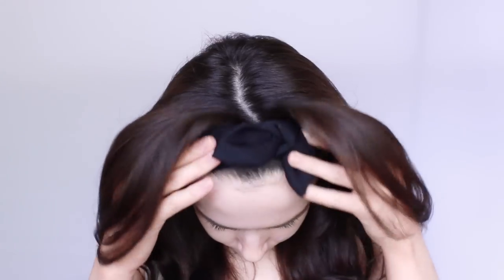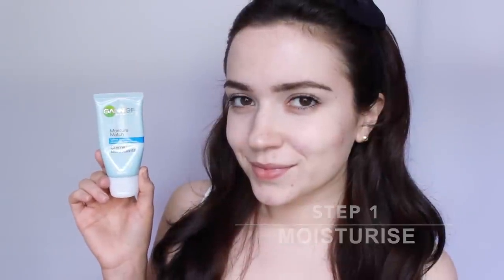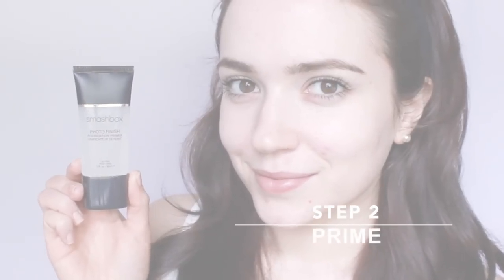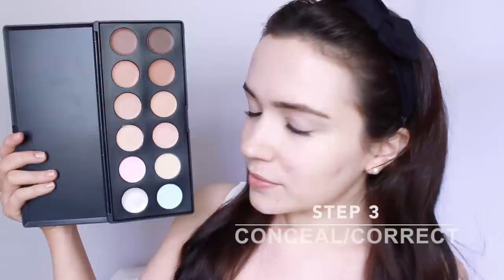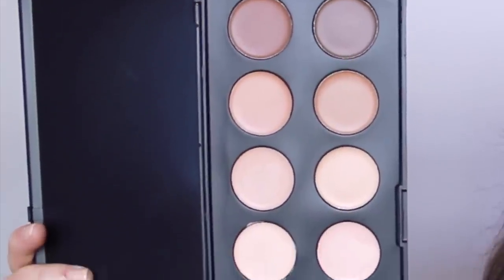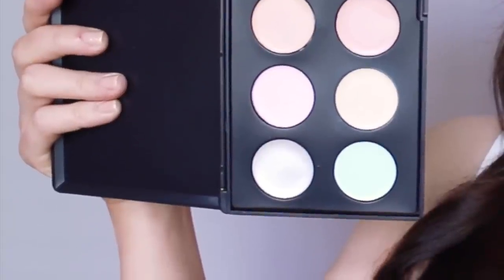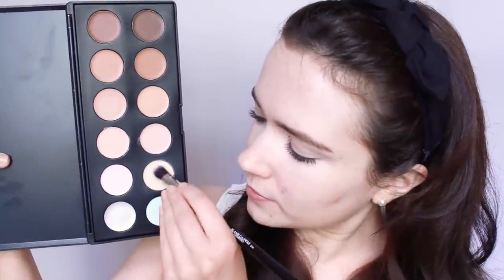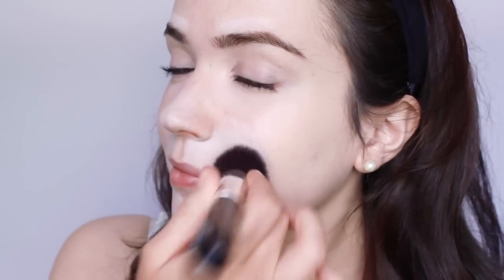Flawless Foundation | 5 Steps | Makeup Tutorial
Hello friends! I'm back with another MONDAY makeup lesson here is a 5 step flawless foundation routine, super easy and natural
↓ READ THIS ↓

Step 1
Moisturise
What I use: Garnier Moisture match Dry/Normal
Pick a moisturiser that fits your skin type
Moisturiser actually gives your makeup something to hold on to
so it will sit better on the skin and last longer.

Step 2
Prime
What I use: Smashbox Photoready
Primer put a barrier between your skin and it's natural oils and your foundation.
They create a smooth base for the foundation to sit on.
It's not necessary for everyday use but if you have a problematic skin type it can really help.

Step 3
Conceal/Correct
What I use: Blankcanvas Cosmetic Concealer/corrector palette
It's person preference whether you want to apply concealer before or after foundation, but if your using a corrected it should come first.
Correctors are different concealer tones that counteract unwanted tones found in the skin.

Yellow Contracts Red
Green Contracts Red
Purple Contracts Dull Sallow skintone
Salmon Contracts Blue/Purples under eyes

I'm using this salmon tone to counter act the blues and purples under my eyes. Only apply where it's needed to avoid over correcting.
For redness I'm using yellow and green correctors
We all have some form of unwanted redness in the skin
this is one of the best way to contract it.

Step 4
Foundation
What I used: Blank Canvas Cosmetic Foundation Palette
Choose a foundation to suit your coverage needs:
If you have good skin keep it sheer
Avoid full coverage unless it necessary
Use a medium coverage foundation instead

Start by stippling over the corrector or concealer
A stippling motion is a dapping or pushing Technique will avoid disturbing what we already applied

Focus on the ares that need the most coverage
and then use whatever is left over on the brush on the rest
Keep the application sheers on any area with hairs
including the hairline, around the brows

Step 5 Set the Foundation
Setting Spray: Victoria Secret Makeup Setting Spray
What I use: Blank Canvas Cosmetics Contour Palette 1
To keep the foundation is place you could try a setting spray
or a press or loose powder and a large powder brush.
Pick up some powder on one side of the brush,
tap off the excess and start dap over the foundation to set the makeup in place.

If you worry about cakeness use blotting paper first to remove excess oils from the foundation.

Using this pressing motion will prevent the foundation from moving or smudging. We all have natural hairs on the face work in downwards stokes will lay the hairs down flat.

And there you go 5 steps to flawless foundation!

Hey you! Ya you! I just want to thank you for supporting my channel, it means so much to me!
All my love, Sinead
(Give the video a thumbs up if you saw this or comment telling me your favourite special occasion dress colour and style and how you like to wear it)